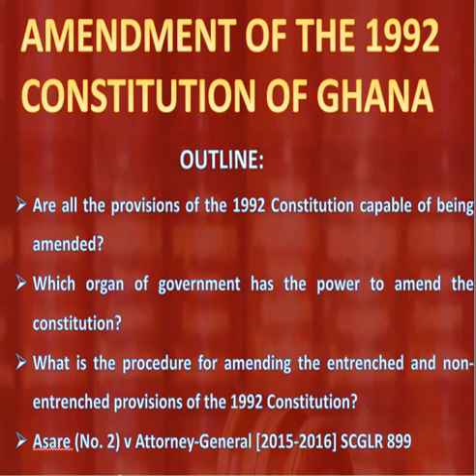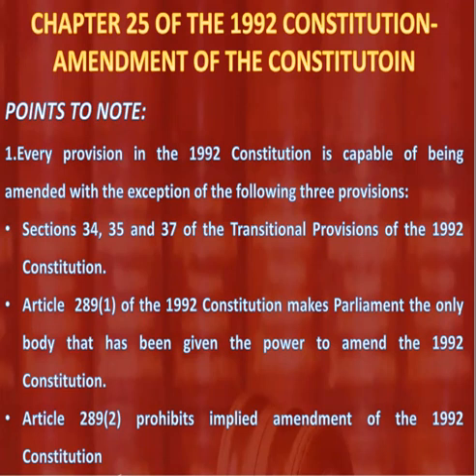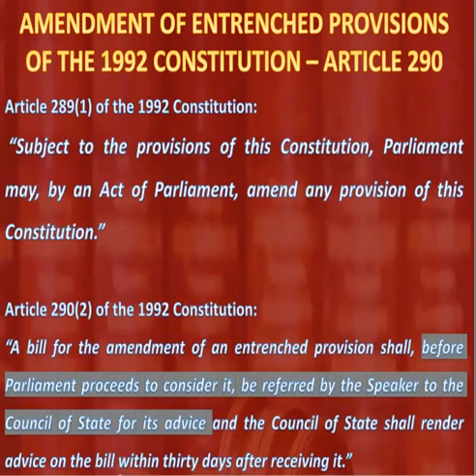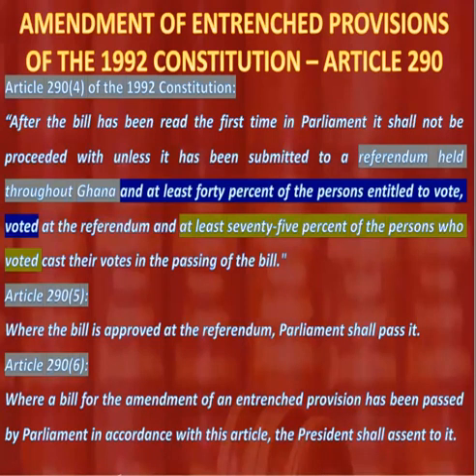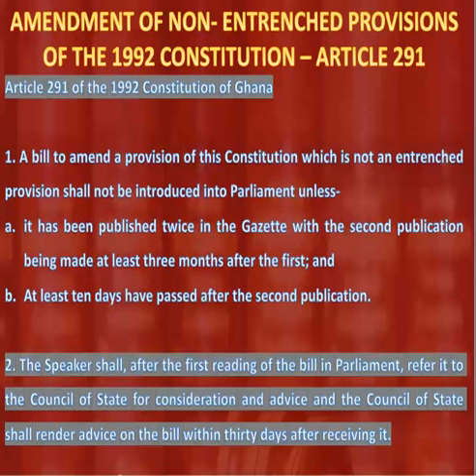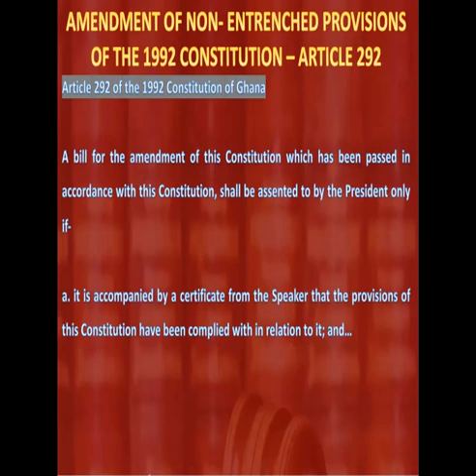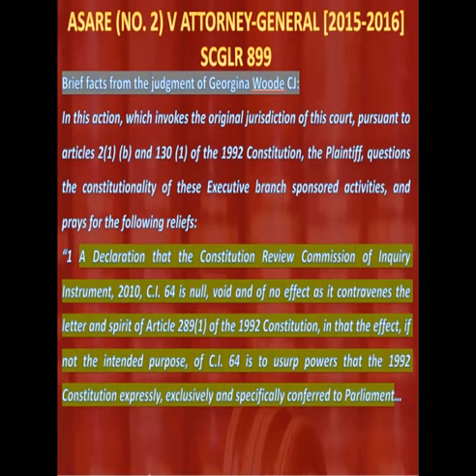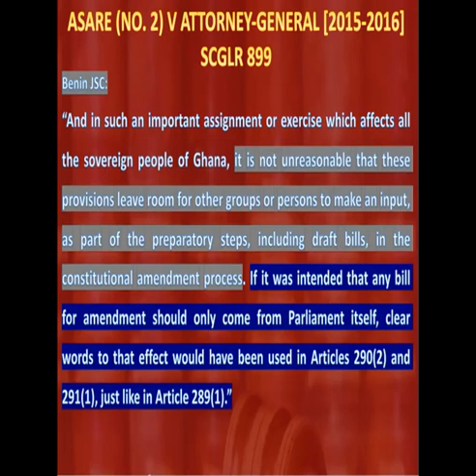Amendment of the entrenched and non-entrenched provisions of the 1992 Constitution of Ghana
This video is a detailed discussion on the amendment of the entrenched and non-entrenched provisions of the 1992 Constitution of Ghana.

It further throws light on the provisions in the constitution that are not capable of being amended at all.

The video also provides a critical insight into the role that Parliament plays in the amendment of this Constitution. The video also relies on the case of Asare (No. 2) v Attorney-General [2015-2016] SCGLR 899 to shed some light on the role that the executive may also play in the amendment of the 1992 Constitution of Ghana.